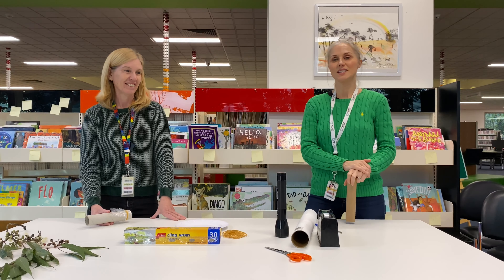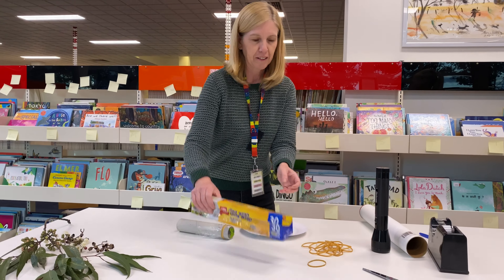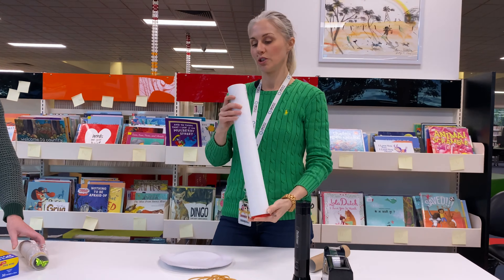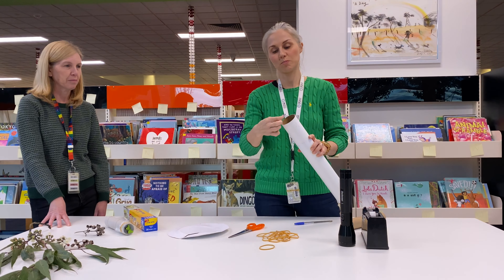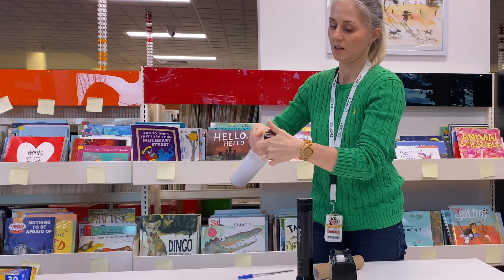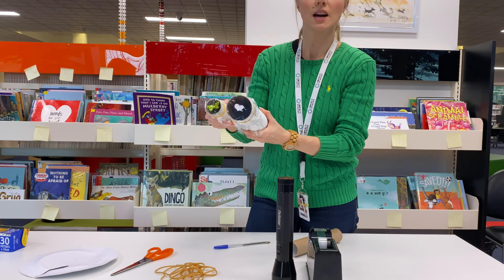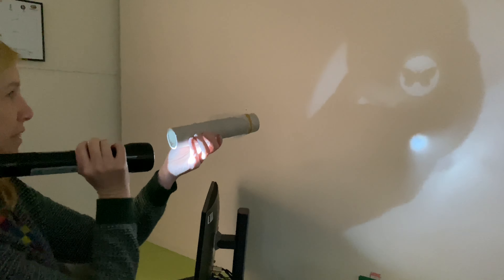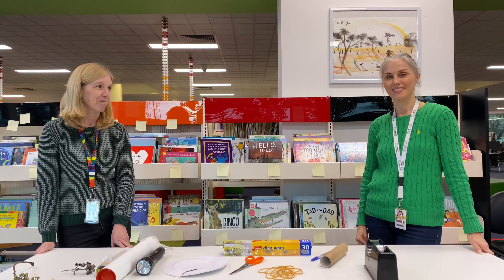Make a paper projector with Justyna and Jenny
Create your very own mini projector to light up shapes in the dark. You need cardboard tubes, cling wrap and sticky tape.